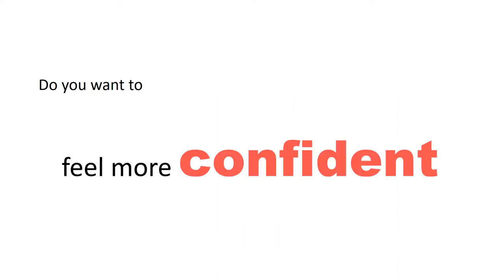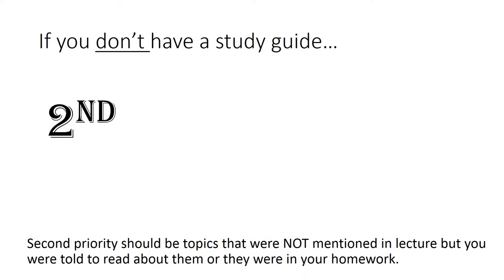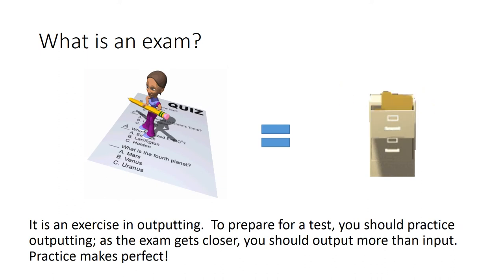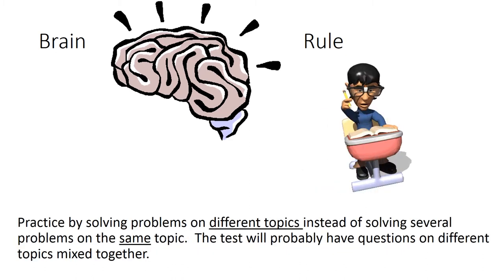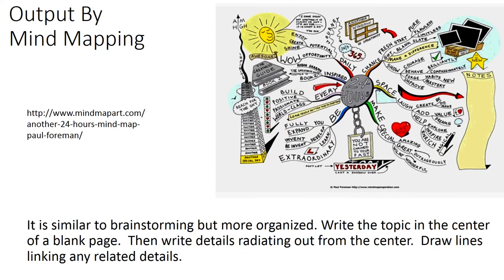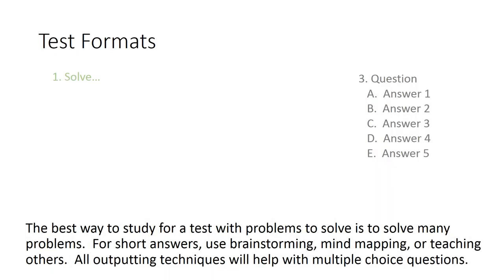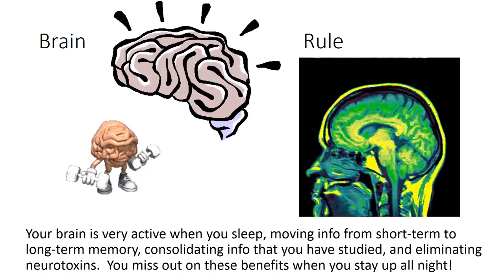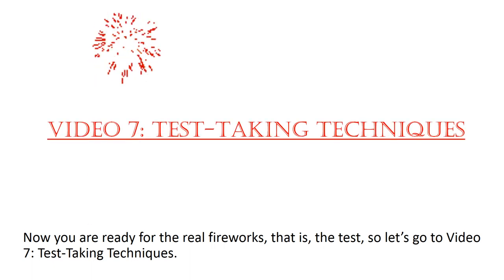EASSSE Video 6 - Outputting Before Exam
Video 6 of the Effective Application of Study Strategies in Science Education (EAS3E) series: Outputting Before Exam